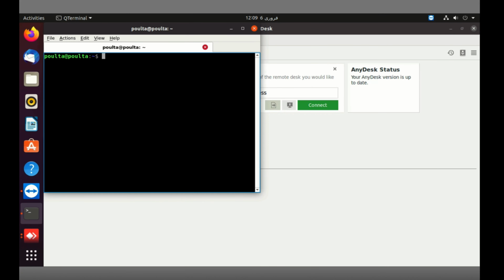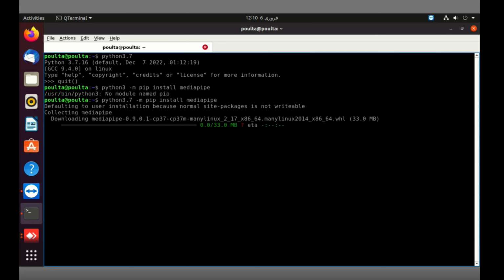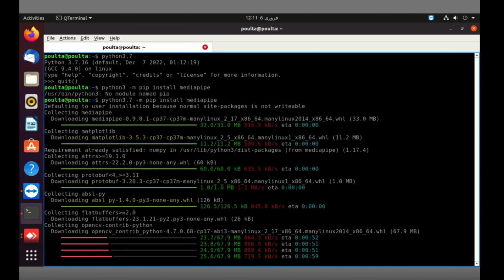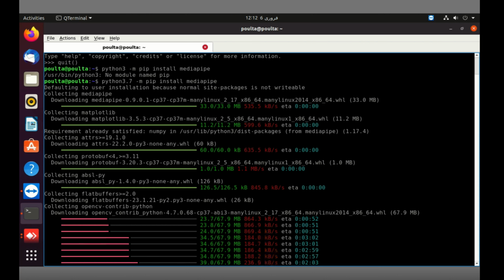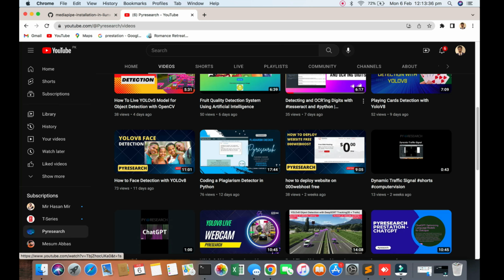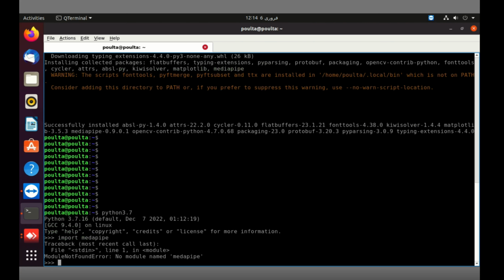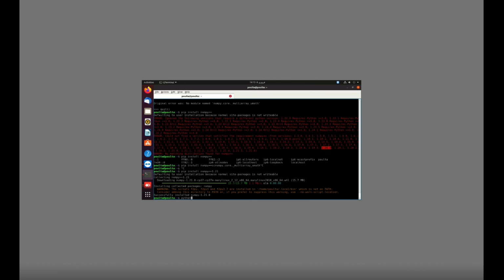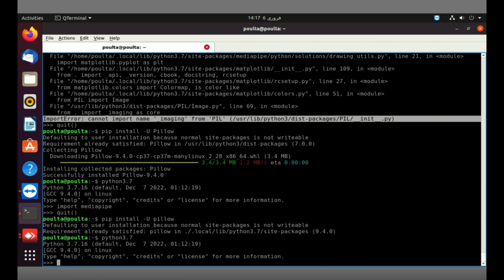how to install mediapipe in linux mint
Note: To make Mediapipe work with TensorFlow, please set Python 3.7 as the default Python version and install the Python “six” library by running pip3 install --user six.

MediaPipe Python package is available on PyPI for Linux, macOS, and Windows. ... Install the MediaPipe Python package and start the Python interpreter.